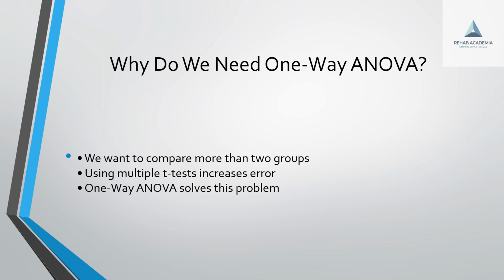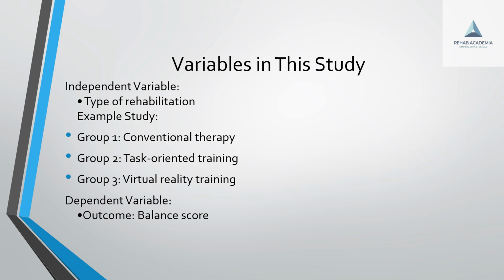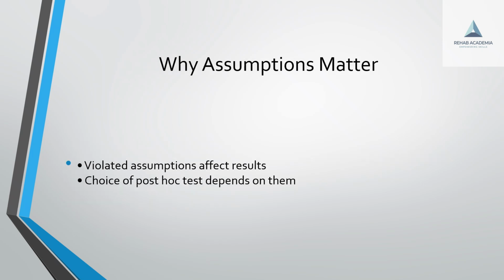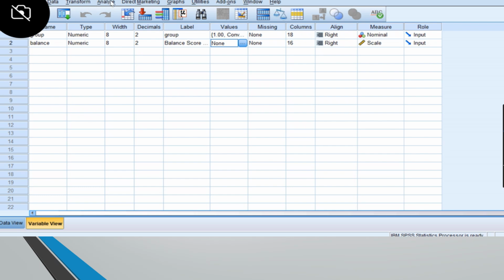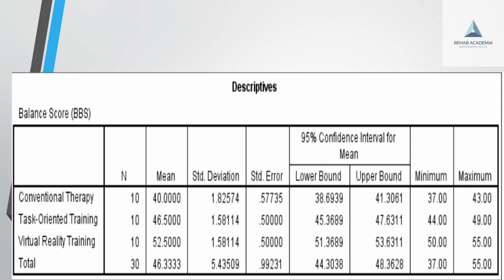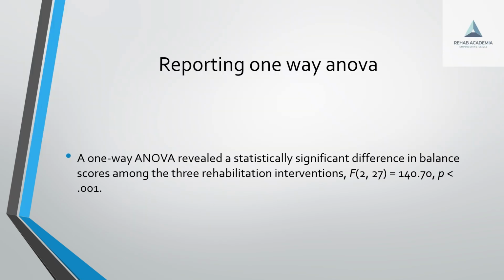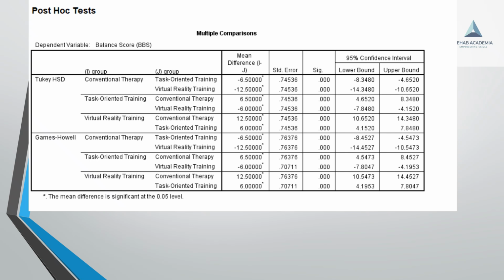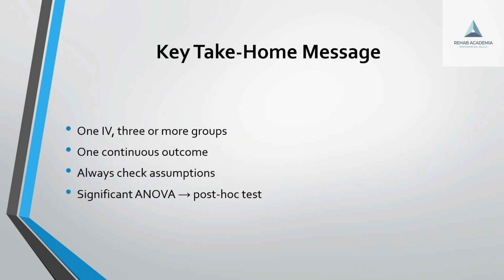One-Way ANOVA in SPSS Explained Step by Step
In this video, I explain One-Way ANOVA in SPSS using a rehabilitation research example to help physiotherapy and rehabilitation students understand statistical analysis step by step. The tutorial demonstrates how to compare balance scores (Berg Balance Scale) among three independent intervention groups: conventional therapy, task-oriented training, and virtual reality training.

The video covers:

When and why to use One-Way ANOVA in rehabilitation research

Identification of independent and dependent variables

Step-by-step procedure to run One-Way ANOVA in SPSS

Explanation of assumptions, including homogeneity of variances

Interpretation of descriptive statistics, Levene’s test, and the ANOVA table

Use and interpretation of post-hoc tests (Tukey and Games-Howell)

Proper  reporting of ANOVA results